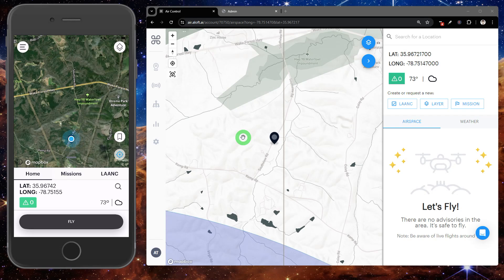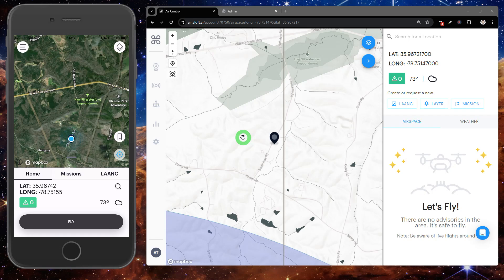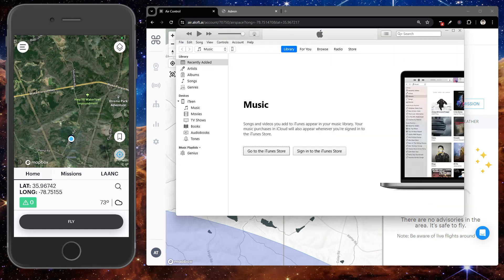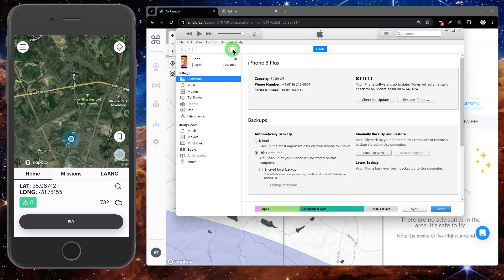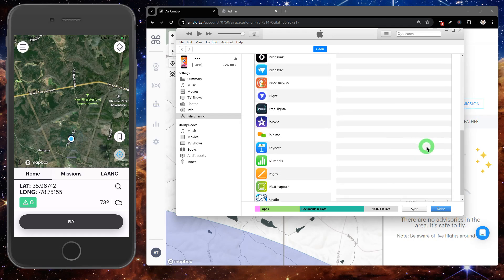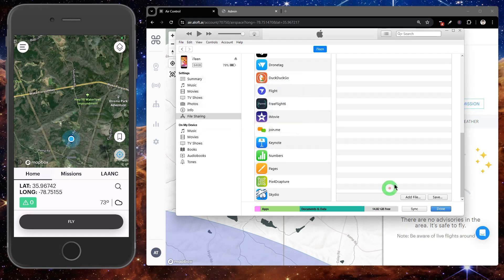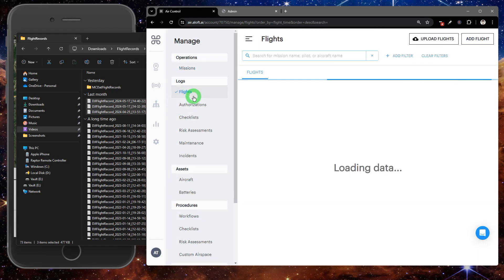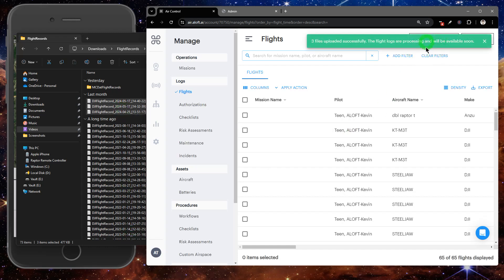Upload DJI logs to Air Control (iOS)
This video details the steps to transfer DJI Flight Log files onto your computer, and into the Air Control platform, from an iOS Device.